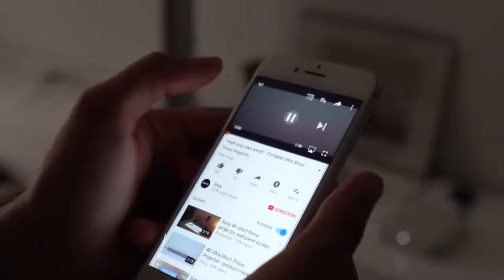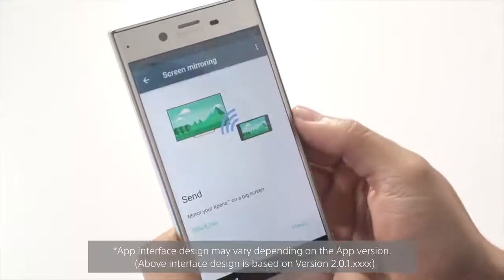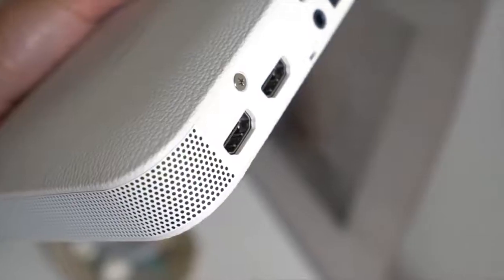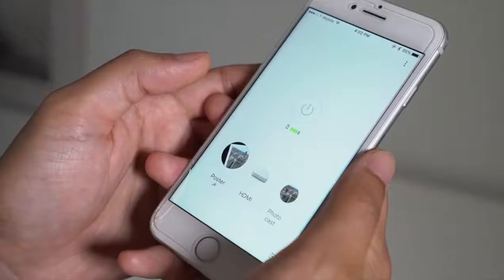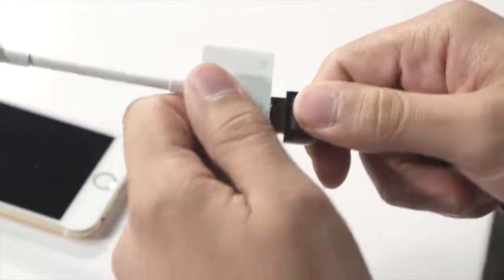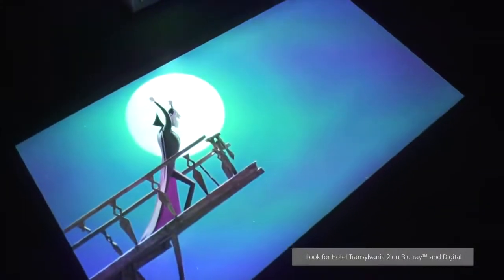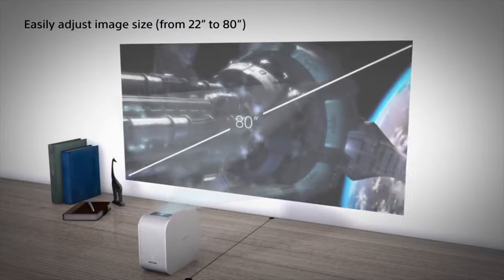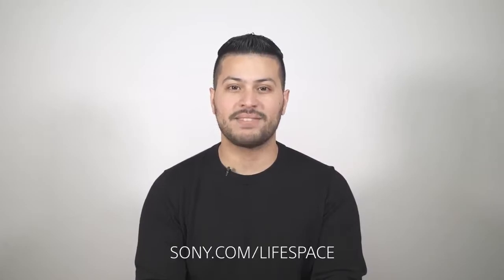How to connect your iPhone or Android at LSPX-P1 Sony Projector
Portable Ultra Short Throw Projector LSPX-P1
Installing the special application and performing the initial settings